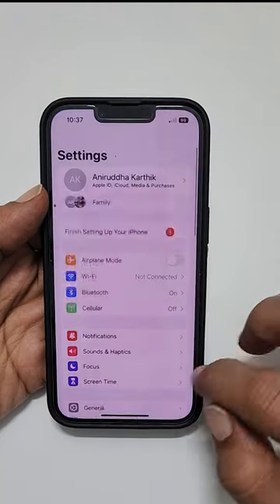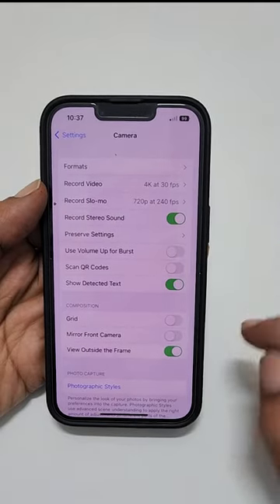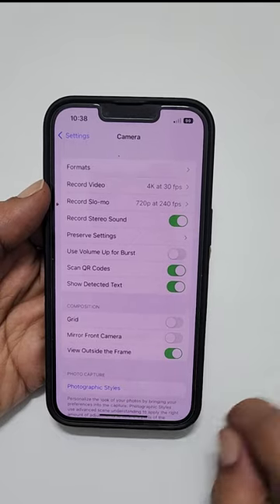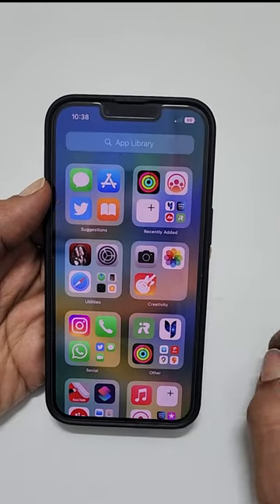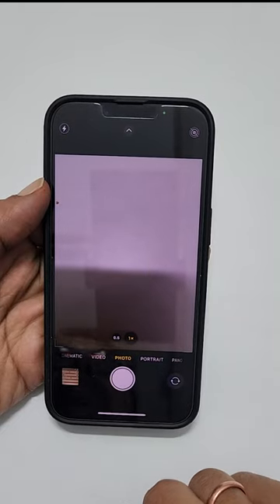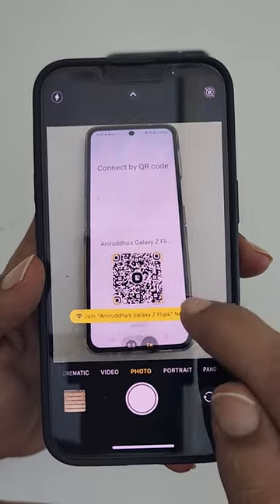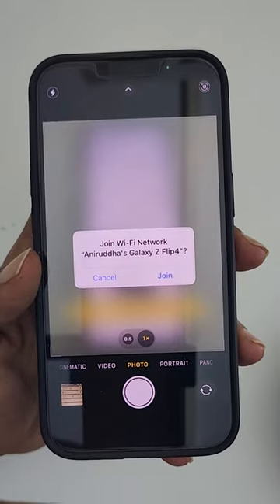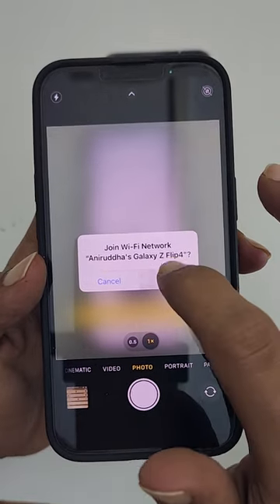How to scan WiFi QR Code on iPhone 14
Video on how to scan WiFi QR Code on iPhone 14.